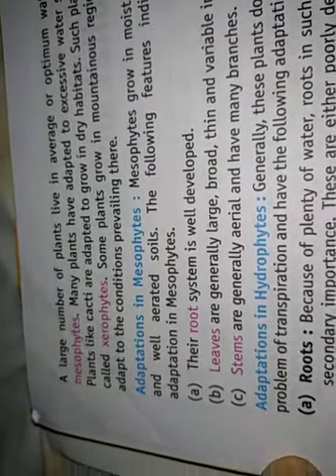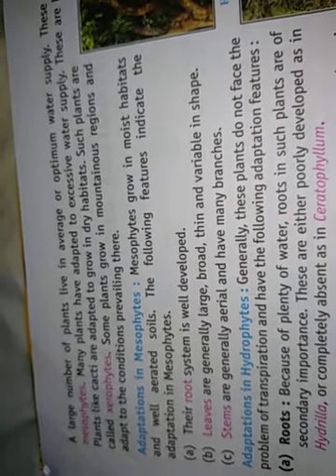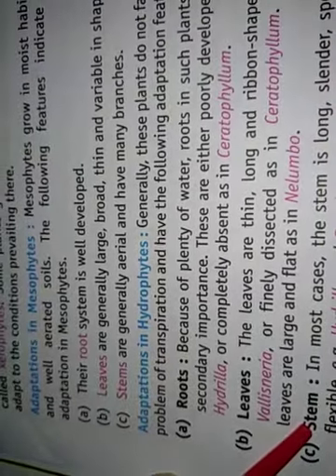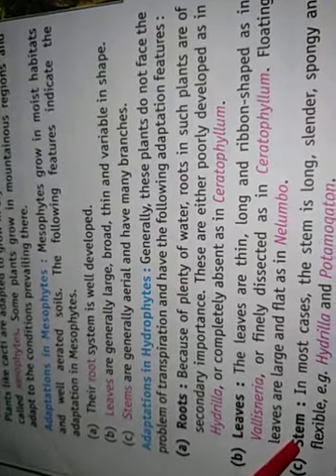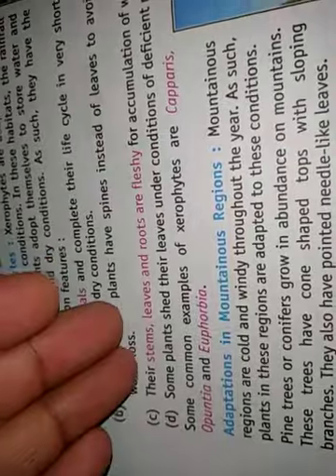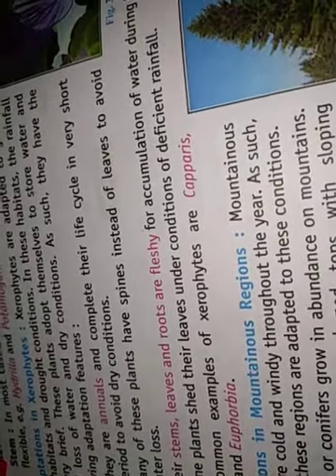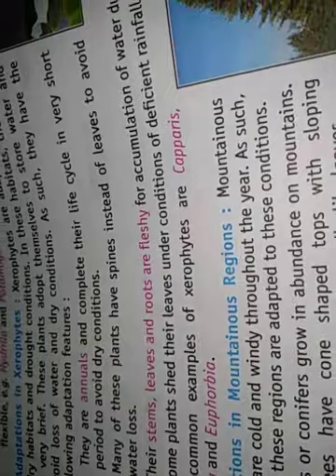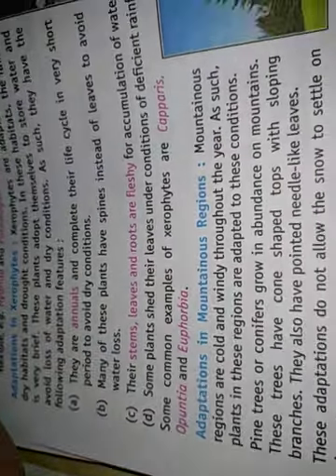30 07 2020Class6SciL3P2